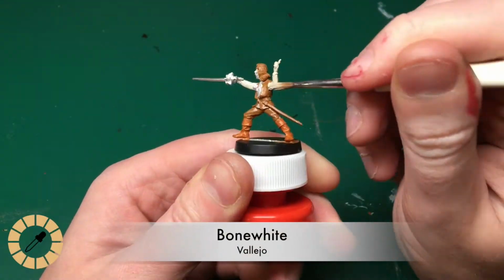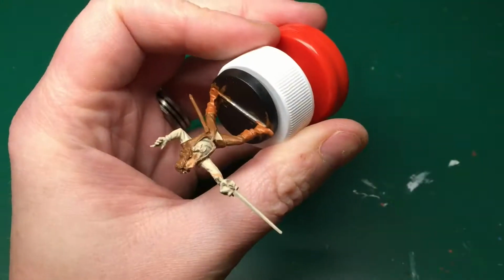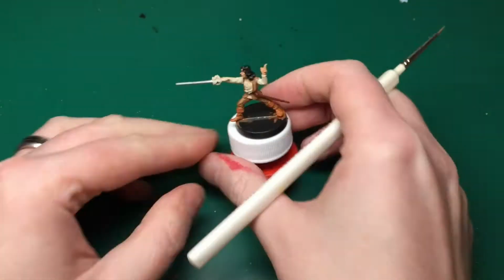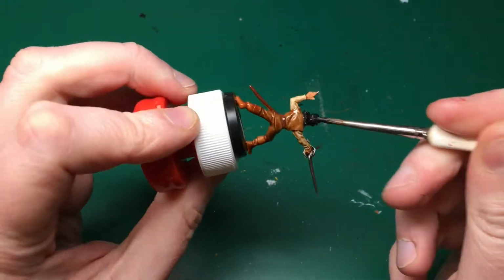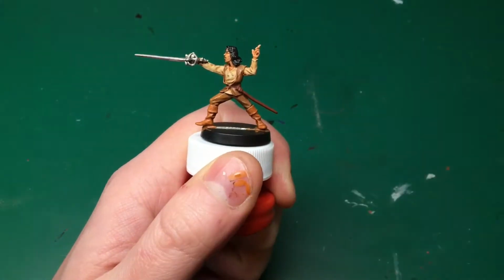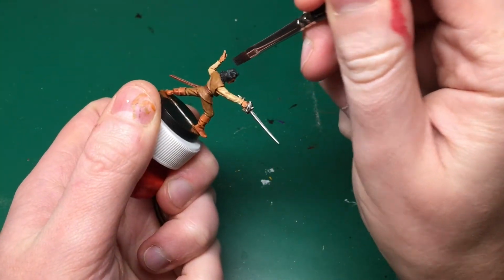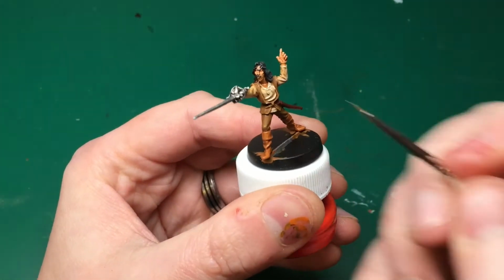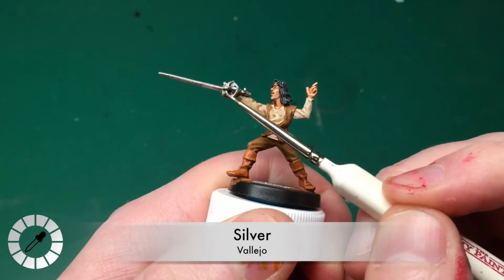Model Box - Painting Inigo Montoya - The Princess Bride - Tales Competition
This is not only a tutorial on painting Inigo Montoya from The Princess Bride, but it's also my competition entry which I made into a tutorial so anyone out there thinking they might like to give it a shot but aren't confident at painting can follow along! I hope this helps.

Each Model Box runs a competition the following month for the box, this is for the February (Tales) box and needs to be entered by the end of March (2018) via the Facebook group, or by tagging yourmodelbox.

The prize this month is sweeeet - Northumbrian Tin Soldier has kindly donated 2 sets of Scale75 paints for the winner!!

Rules:
-1 set of minis per entry
-Must be a set from the Tales Box
-Enter by posting your pic in the comments or tag us on Twitter or Instagram with yourmodelbox
-Entries must be in by the 31st March

Models available from Antediluvian Miniatures @ (Pirate Set)
Model Box has been running for nearly 2 years.

They theme all our boxes and keep the contents secret (as requested by our subscribers!)

Model Box is about discovering awesome companies and ranges that you might not know about.

It’s a great way to either bolster your collections, paint ranges or give you something different to work on (if your armies are getting boring!)

They run painting competitions every month based on the previous month’s theme exclusively for our subscribers and offer some great prizes to the best painted minis.

They now offer annual subscriptions that you can pay monthly!

Their cut off dates for each theme is the last day of the month, then they dispatch around the 15th of every month, so will arrive shortly after that depending on where in the world you are.

Burnt Sienna @ (This could be better for the base layer of leaves)

Flesh Wash
Light Tone
Survivor Shader (Zombicide set)

Parasite Brown
Beasty Brown
Bonewhite
Dark Fleshtone
Silver
Scrofulous Brown
Leather Brown
White Primer